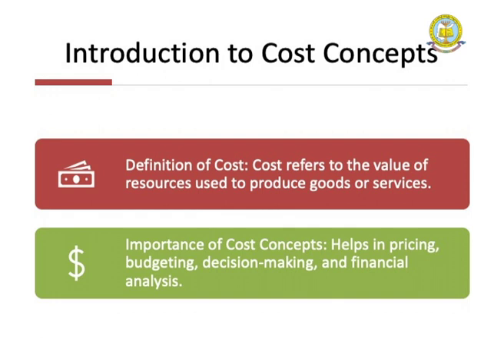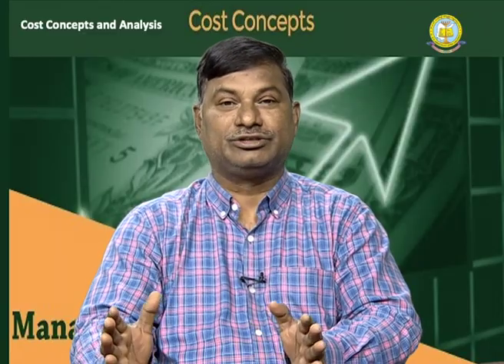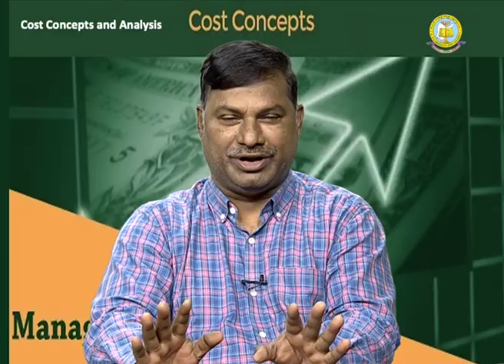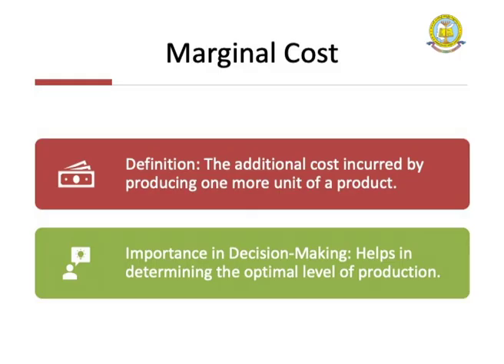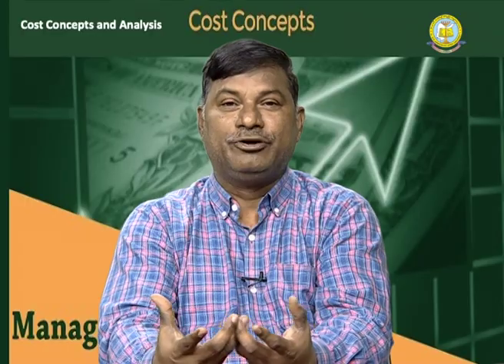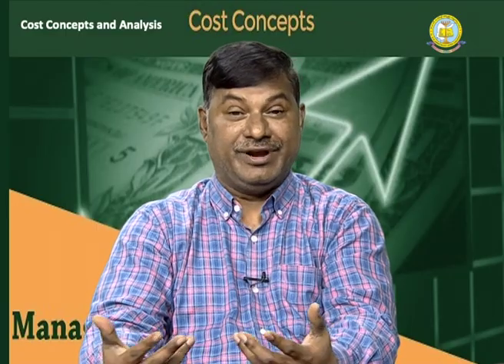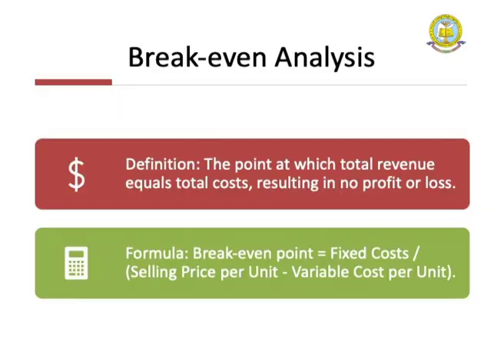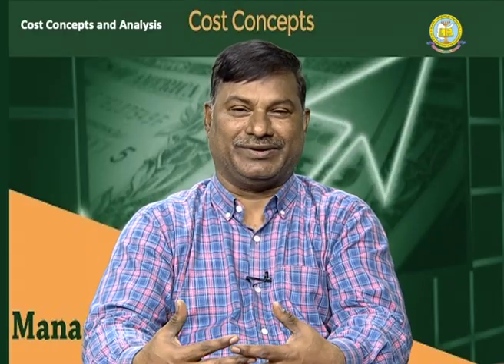BRAOU MBA 1st Year Managerial Economics : Cost Concepts and Analysis